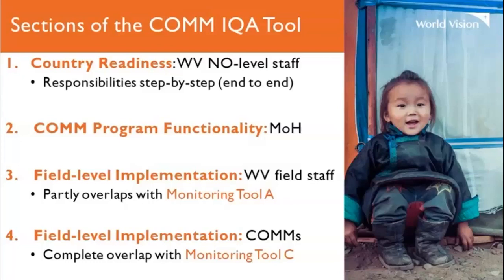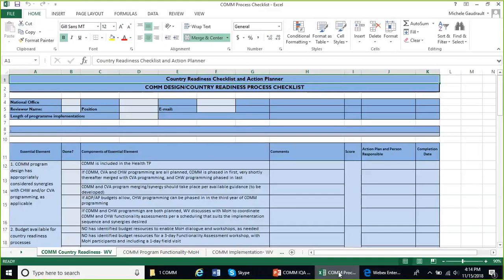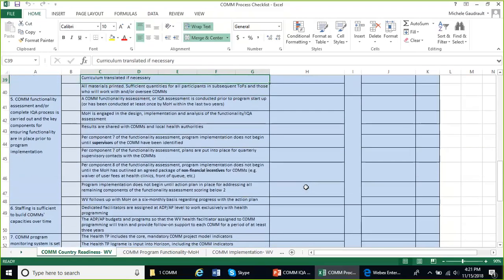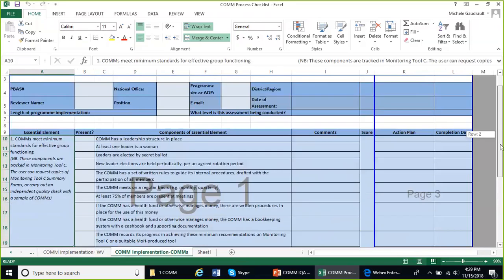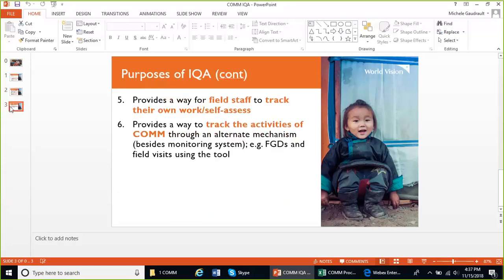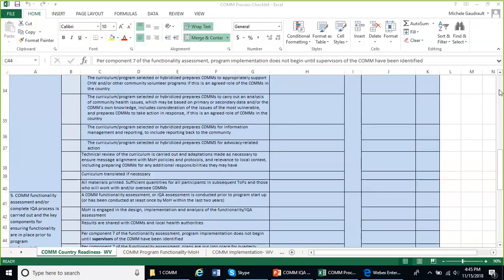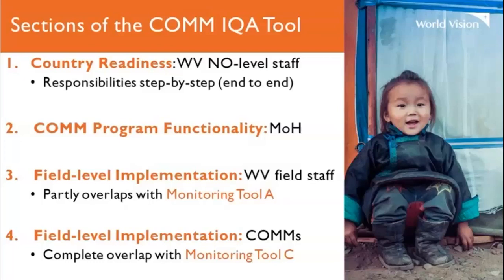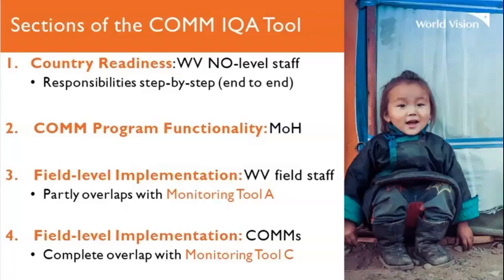COMM IQA Orientation #2